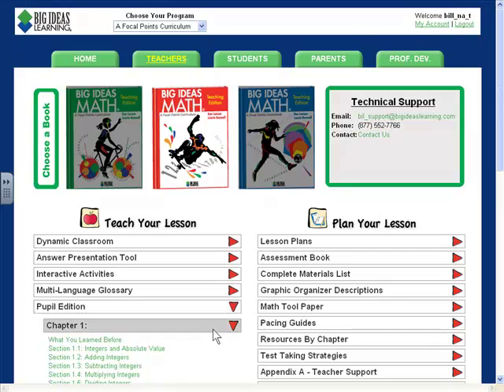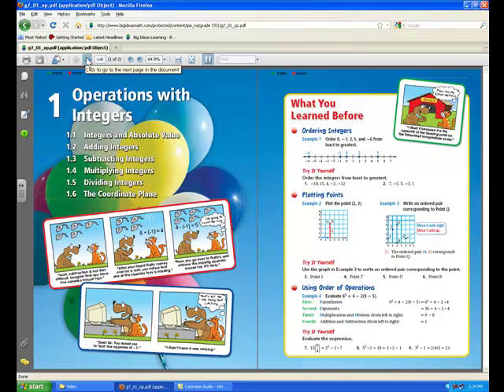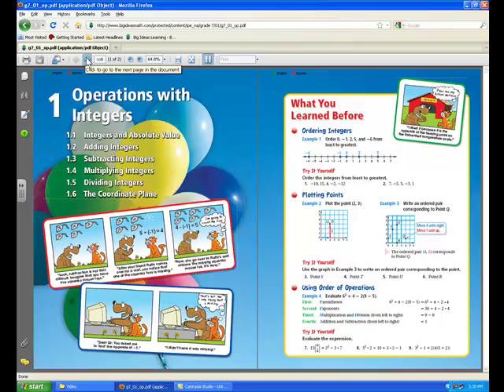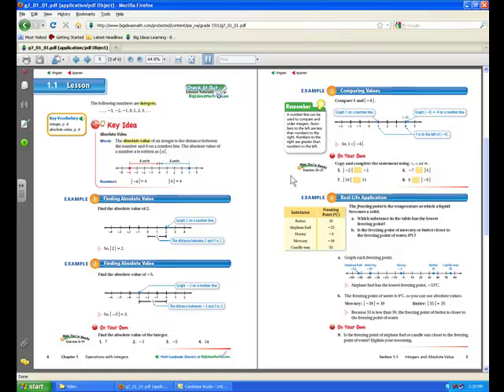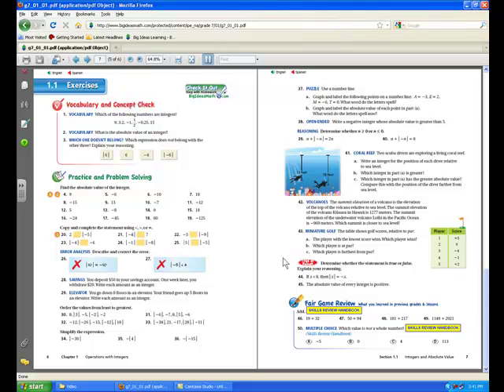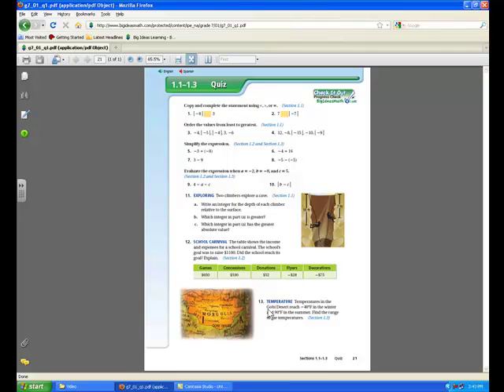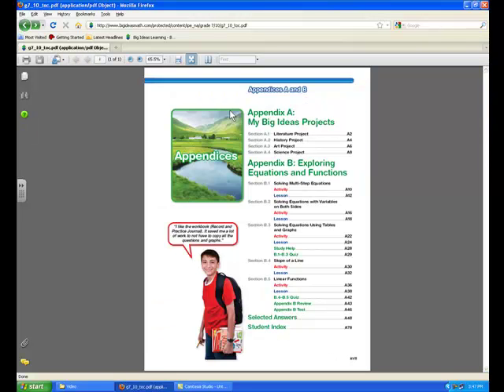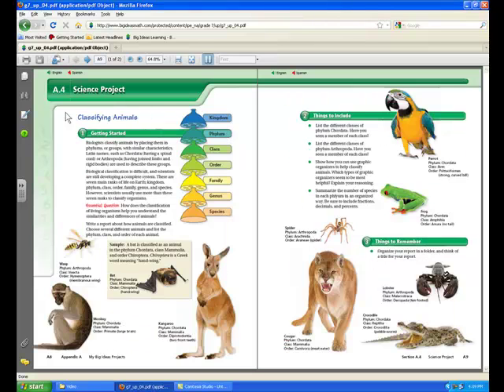Using Your Pupil Edition